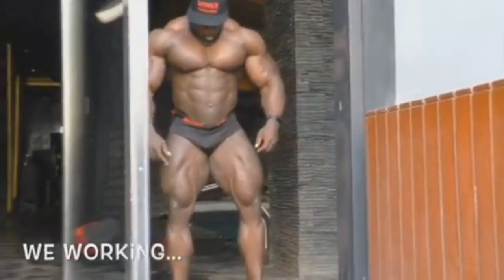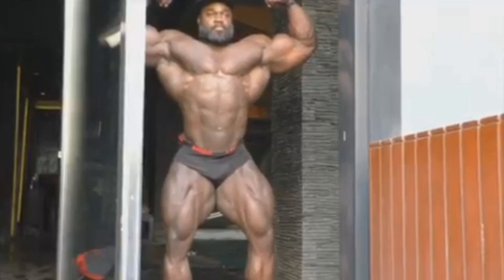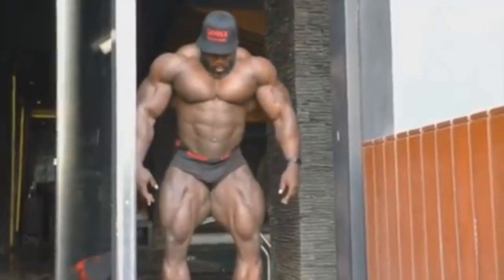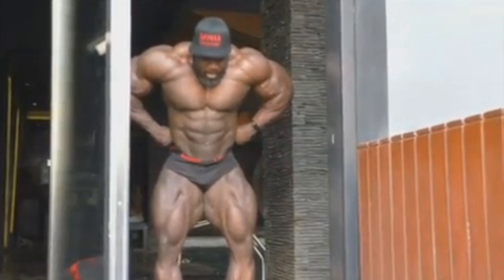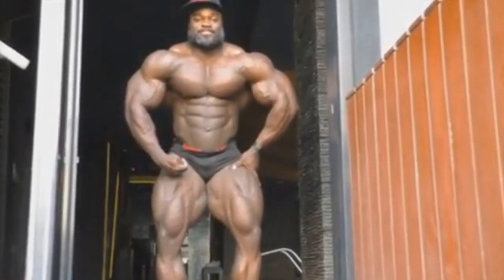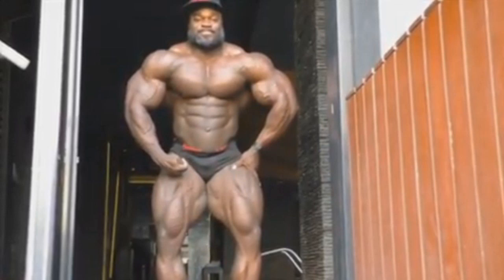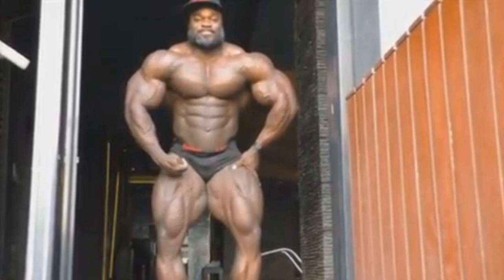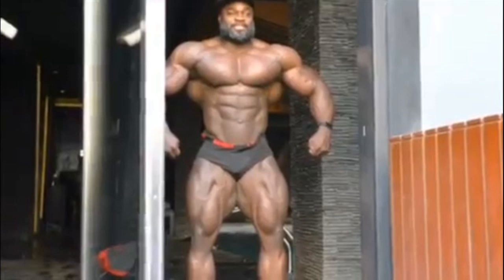Brandon Curry Improved His Legs??? Physique Update! Looking Amazing at 7 weeks out!